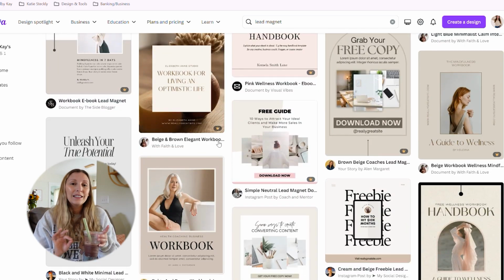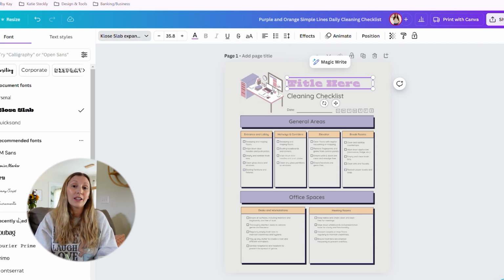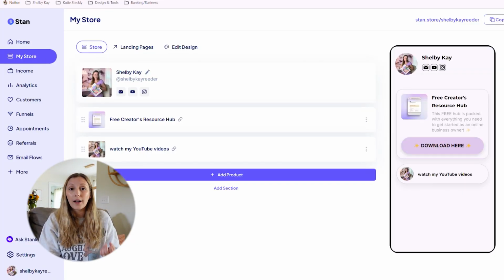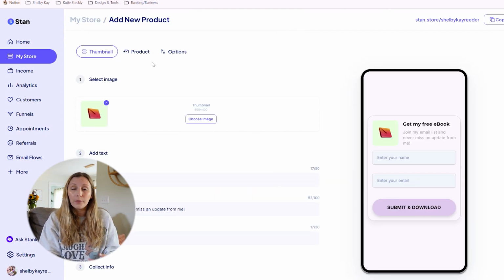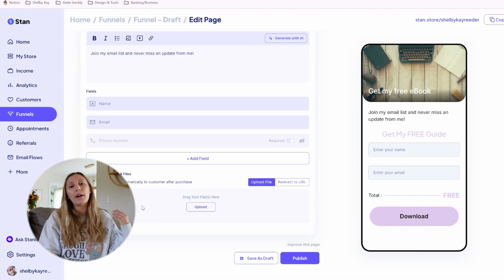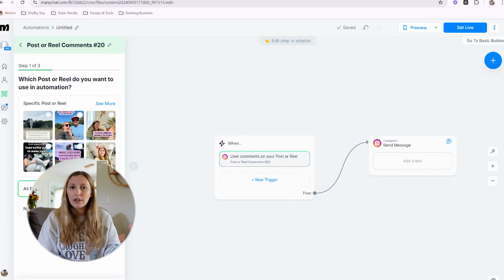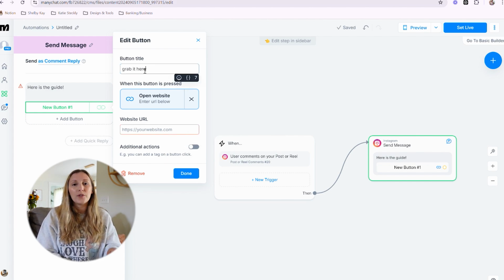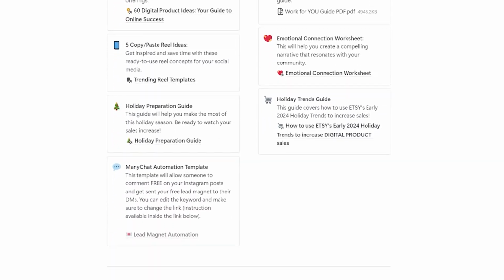EXPOSING my unpopular digital product growth FORMULA for 2024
I have a new FREE resource and I want to make sure everyone finds it. This FREE downloadable guide will help you through the 3 major steps you need to take if you want to start selling digital products. No fluff… straight to the point, actionable steps.
Hiya, friends. I have some updates for you.

I have a new and improved free resource called the *design your biz dashboard* - grab it

...and, I have been working so hard on developing a resource that would help you build a business that you absolutely love, even if you don't have a lot of time. So, here it is - the *cozy entrepreneur starter kit* - it's full of templates, resources, strategies, and more - you can grab it

If that wasn't enough updates, I also started a blog. I don't have a specific posting schedule for it yet, but posting some of the deeper content about being a creator and online business owner, here's that link too

*as always, thank you for your support* 🌿 NEW RELEASE: Crunchy Creator Workshop:
By the end of this workshop - you will have your digital product listed and ready to promote! ❗Important Update: New link for the Creator's Resource Hub In this video, I am exposing my unpopular digital product growth formula for 2024. This is what skyrocketed my sales this year.

-  How not *selling* my products has increased my monthly revenue
- The honest truth about email marketing 🤫
- How (and why) to focus on promoting ONE thing, and it's not your paid offering

About me:
I'm a content creator, soft-entrepreneur, and granola-aesthetic obsessed homebody. 🍄

Around here, my mission is simple: I help you create the life you’ve always dreamed of through intentional content, practical tools, and strategies that actually work.

I’m a bit of a nerd when it comes to systems and productivity hacks (because let’s face it, we all need a little help staying on top of things). But when I’m not deep into crafting content or developing resources to share with you, I’m probably cozied up with a tasty snack, binging my latest Netflix obsession, or spending quality time with my best friend (who is also my husband), and of course, our goofy 6-year-old.

At the end of the day, I’m just a regular person, trying to make life a little easier and more fulfilling—for myself and for you. I love connecting with like-minded people who want to create something meaningful, and I can't wait to get to know you better as we go on this journey together.